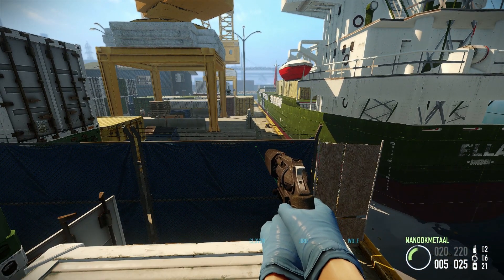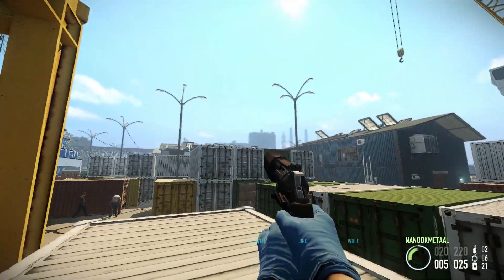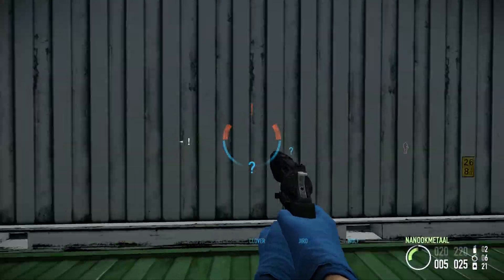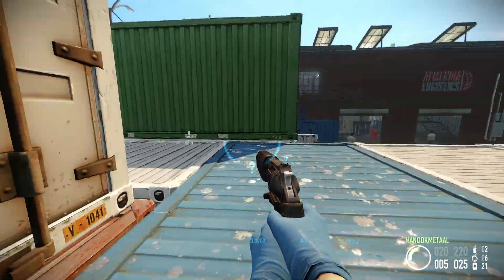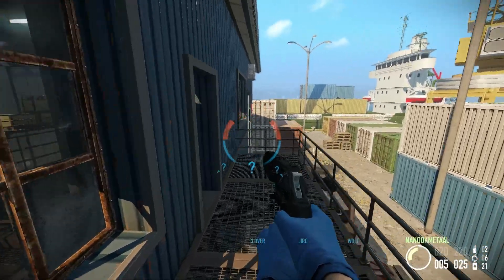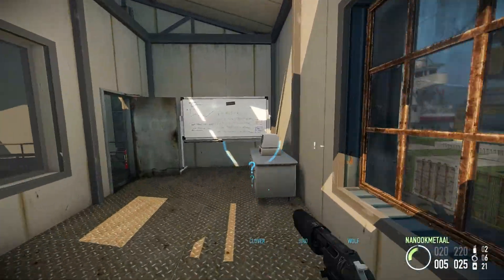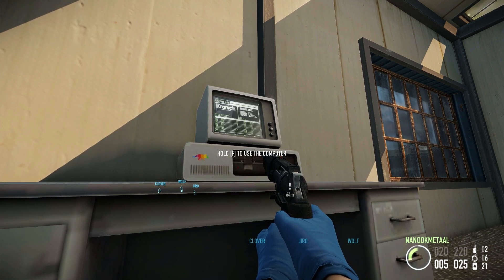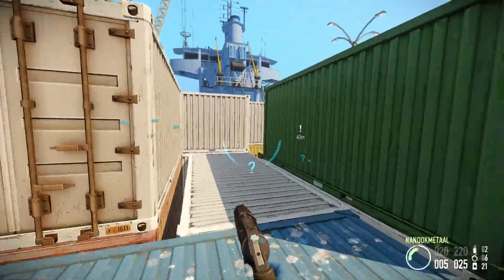Hot Lava 2.0 Achievement Guide - Election Day [Payday 2]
Squat is life.

Slavik is here to show you how to get Hot Lava in the Election Day heist. Doable on any difficulty.